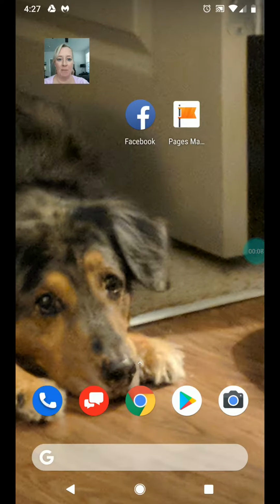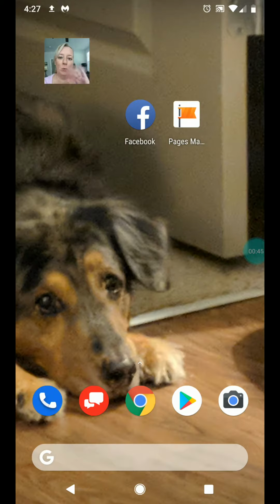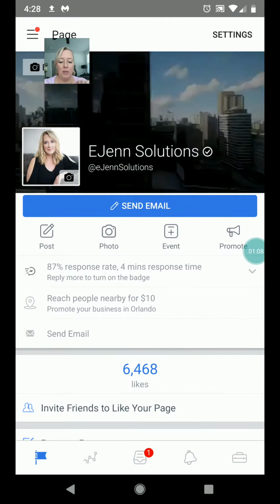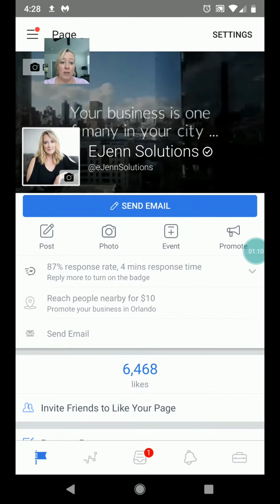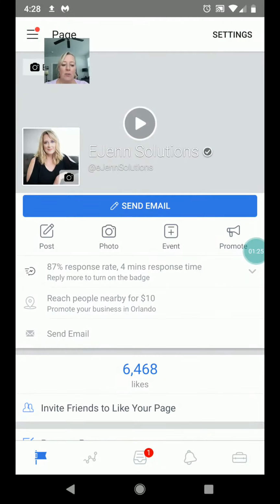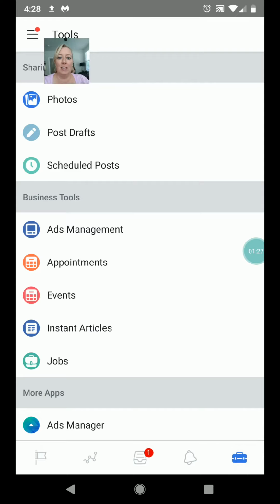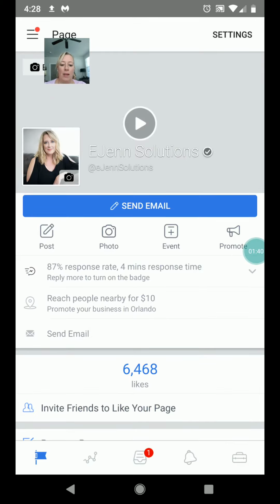Why You Need the Facebook Pages Manager App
Some features on the Facebook profile app aren't available to you for your Facebook Business pages.  Download the "Pages Manager" app for easy on-the-go access to your business pages from your phone or tablets!